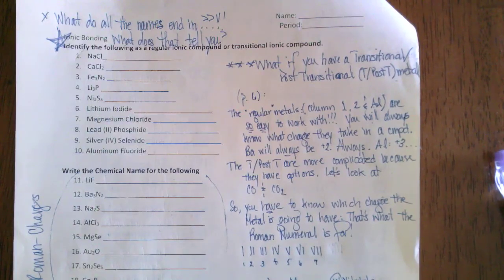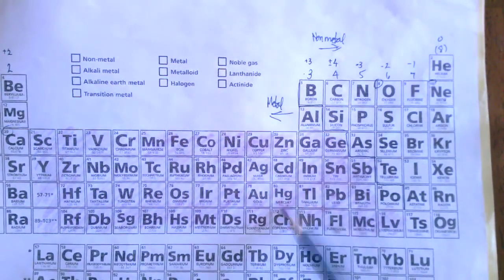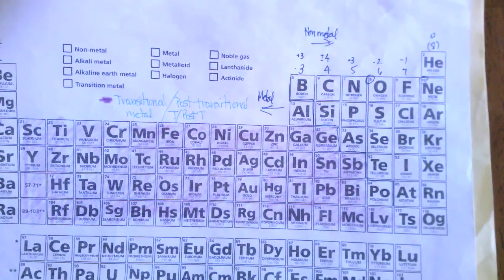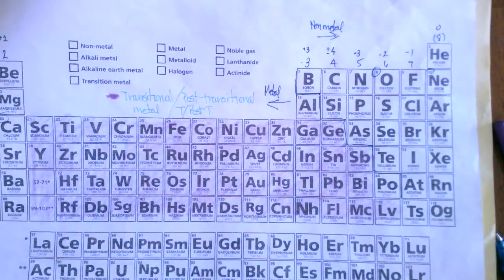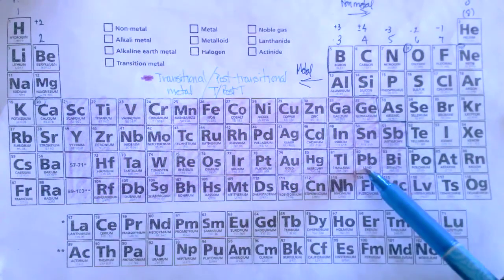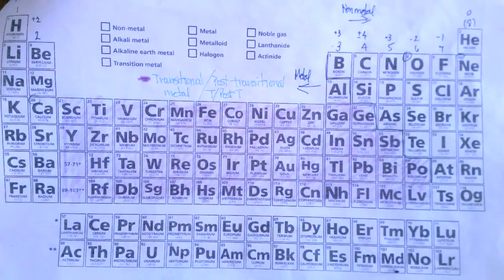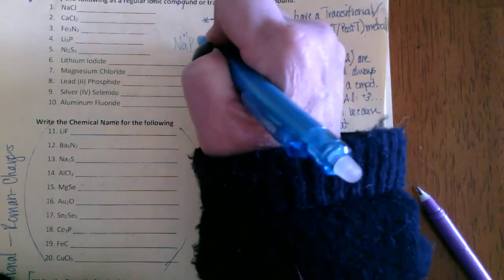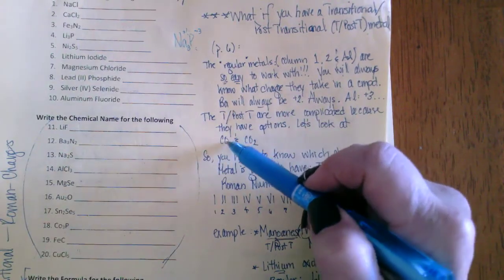Sci 9 Ionic #5 Transitional Post transitional metals